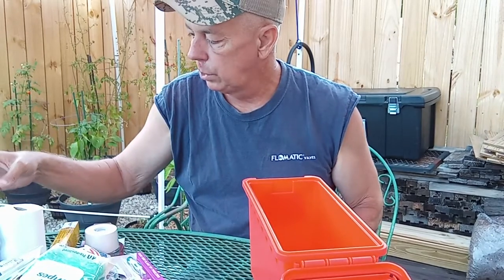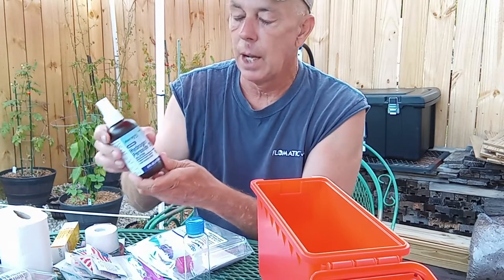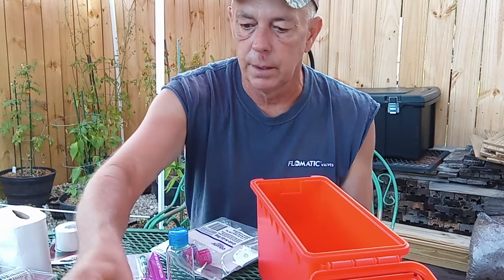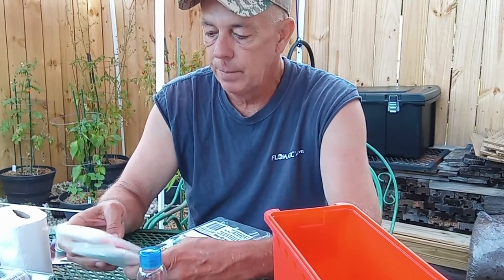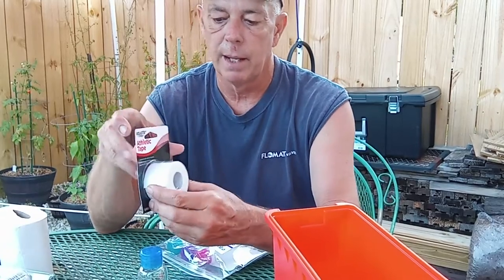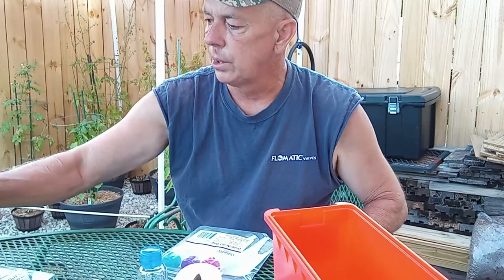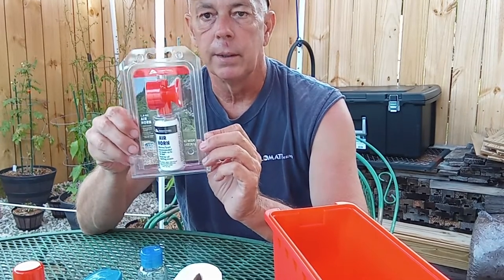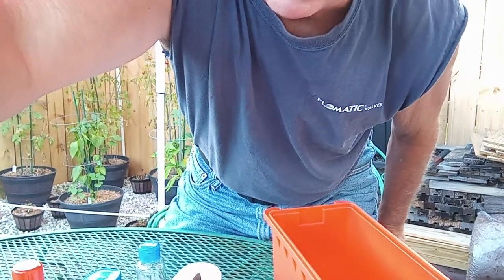DIY First Aid Kit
This is a short video to help give ideas of how one can construct a DIY First Aid Kit. (Not mentioned in this video is addition of basic bandages and a utility knife)